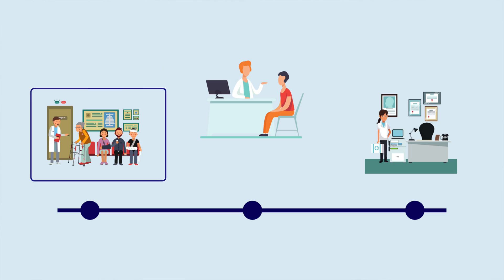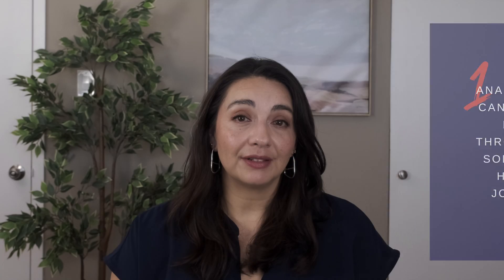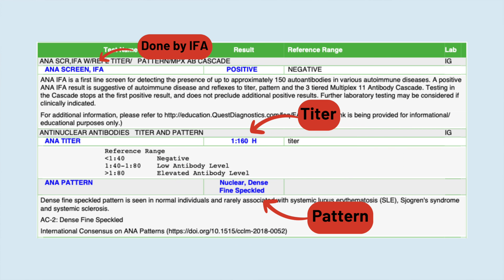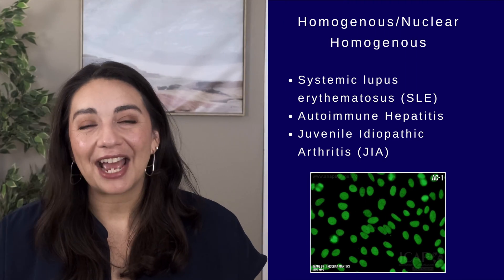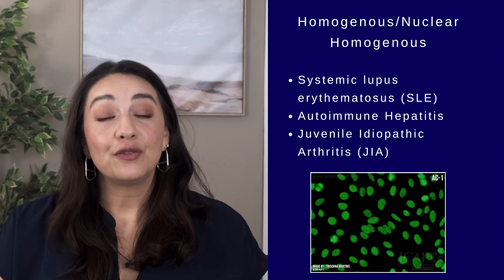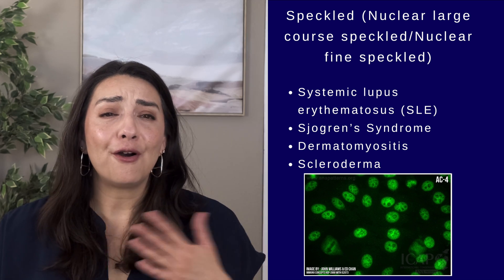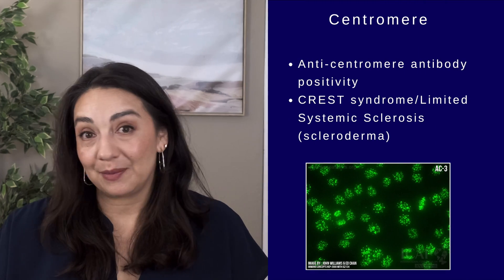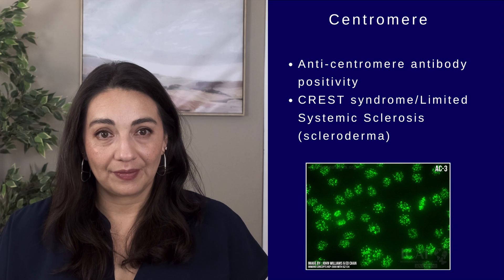What your ANA Pattern means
Is your ANA test leaving you with more questions than answers? (Yikes! Is it lupus?!)  Today's video dives deep into ANA patterns and their implications. In this video you'll gain a clearer understanding of how the results are reported and what they do, and don’t, mean. *2024 update

⏱Time Stamps:
00:00 Intro
00:40 What is the ANA test?
03:00 What does the ANA pattern mean?
04:35 Homogenous pattern
05:19 Speckled pattern
05:56 Dense Fine Speckled pattern
07:02 Centromere pattern
07:34 Cytoplasmic pattern
09:27 Convo Starters (Qs for you and your doc)

📖 References:
Damoiseaux, J. et al. Clinical relevance of HEp-2 indirect immunofluorescence patterns: the international Consensus on ANA patterns (ICAP) perspective. Ann Rheum Dis 2019; 78: 879-889.
Pisetsky, D. et al. New Insights into the role of antinuclear antibodies in systemic lupus erythematosus. Nat Rev Rheumatol. 2020 Oct; 16(10): 565-579.